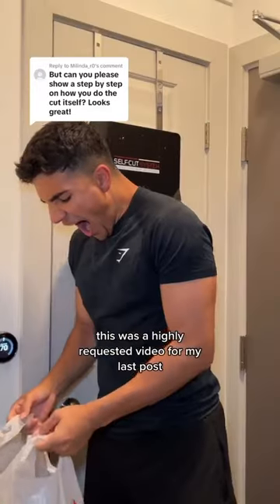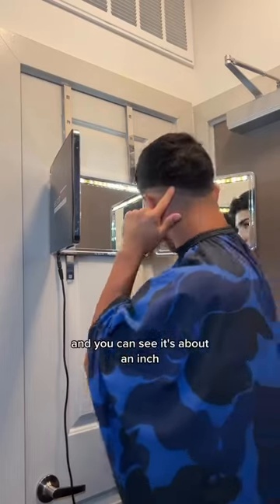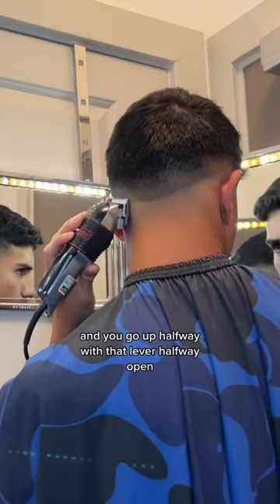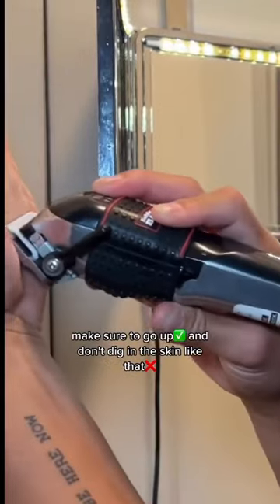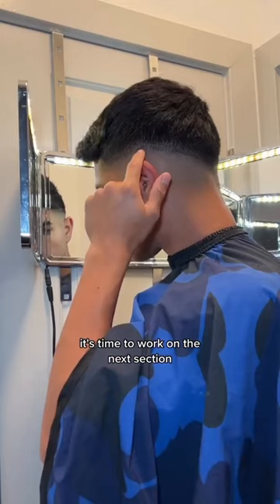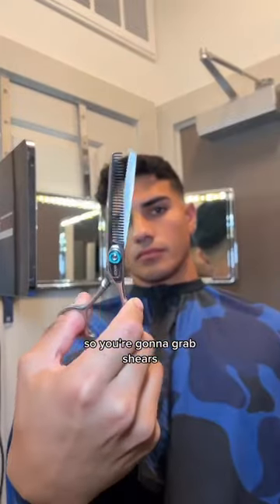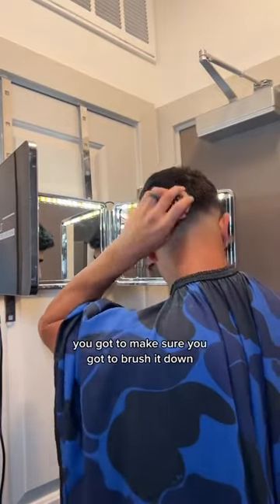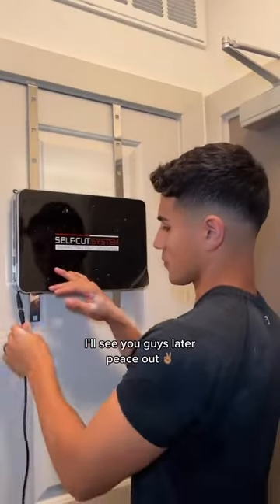Fade Tutorial break down💈🔥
By @krispyjjay